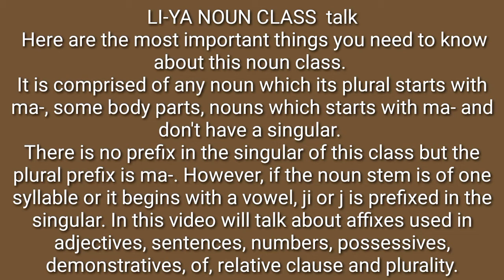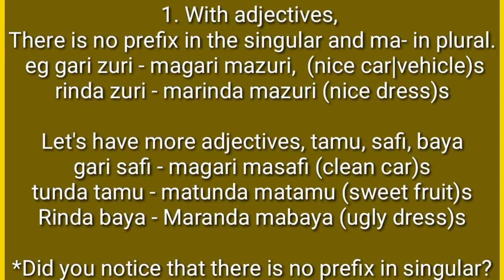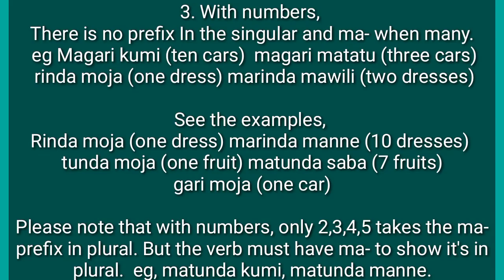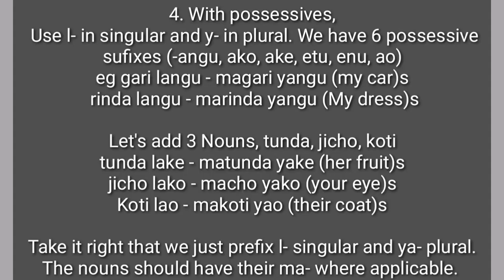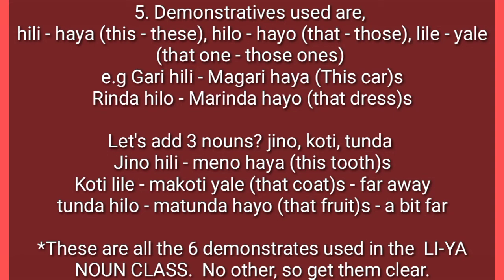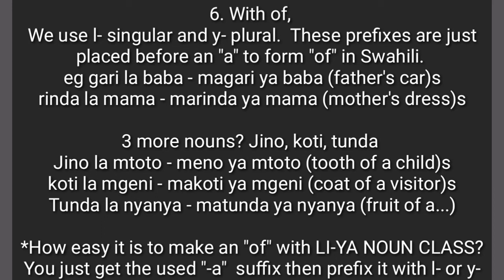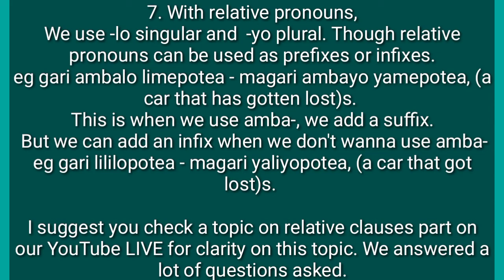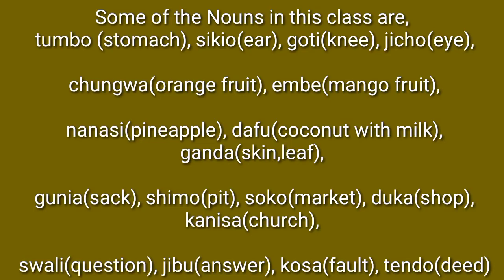SWAHILI LI-YA NOUN CLASS SUMMARY WITH ITS POSSESSIVES, DEMONSTRATIVES +6 more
Come and surprise natives and fluent Swahili speakers by using these SWAHILI LI-YA NOUN CLASS SUMMARY WITH ITS POSSESSIVES, DEMONSTRATIVES perfectly well even if you're still a beginner! Take the front seat and never be the same again after watching this video. Get ahead!

All the best in your learning and Speaking. Enjoy!

✔️Join our other Social media accounts here

✔️ INCREDIBLE SWAHILI GOODIES
ITALKI OFFER: BUY 1 Lesson, get 10$ Free Credits at italki

● Timestamps
00:00 Intro
00:19 What's in this video
01:2O Italki Ad
02:48 MUST KNOW LI -YA CLASS THINGS
03:49 LI -YA NOUN CLASS WITH ADJECTIVES
05:20 LI -YA NOUN CLASS WITH SENTENCES
06:50 LI -YA NOUN CLASS WITH NUMBERS
08:22 LI -YA NOUN CLASS WITH POSSESSIVES
09:52 LI -YA NOUN CLASS WITH ADJECTIVES
11:22 LI -YA NOUN CLASS WITH "OF"
12:52 LI -YA NOUN CLASS WITH RELATIVE CLAUSES
14:22 LI -YA NOUN CLASS WITH PLURALS
15:41 LI -YA NOUN CLASS EXAMPLES
16:22  Outro